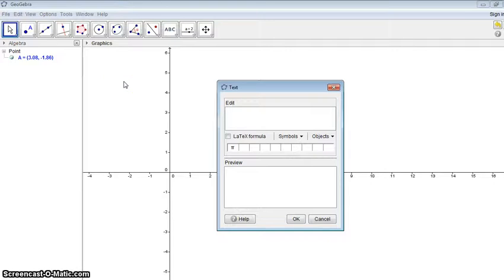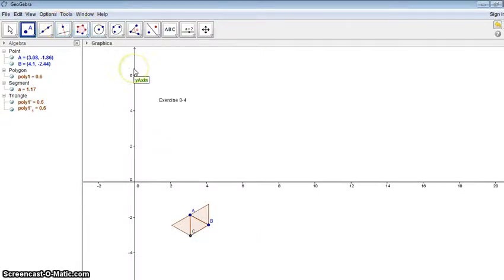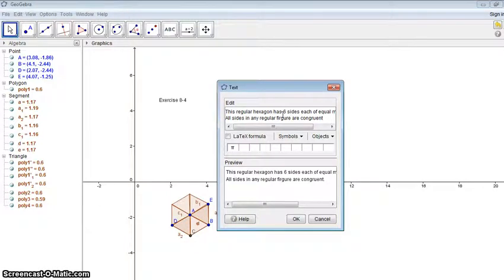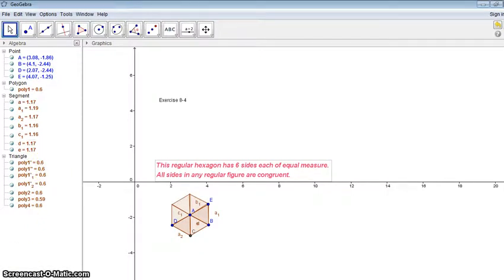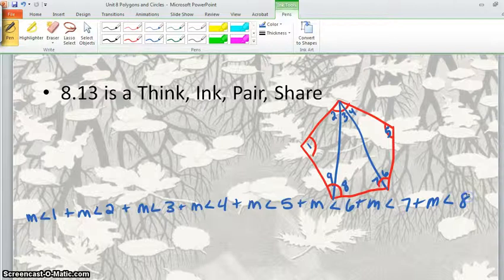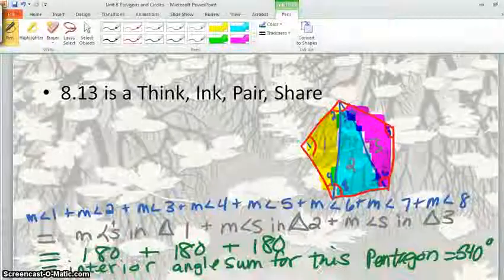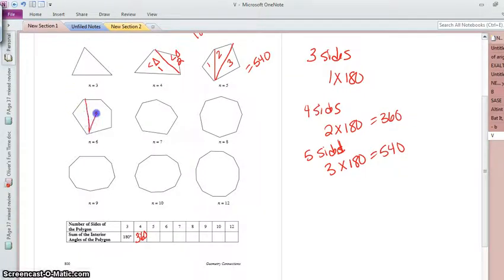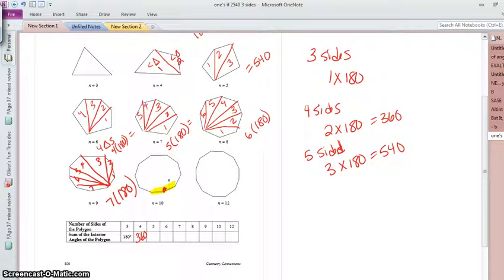Unit 8 Day 1 Interior Angle Measures of a Polygon